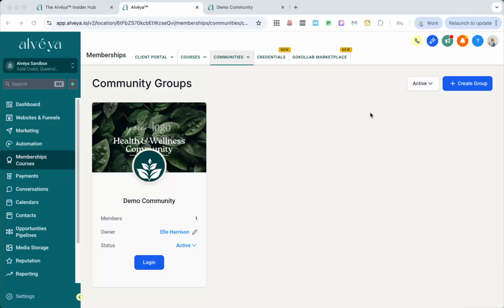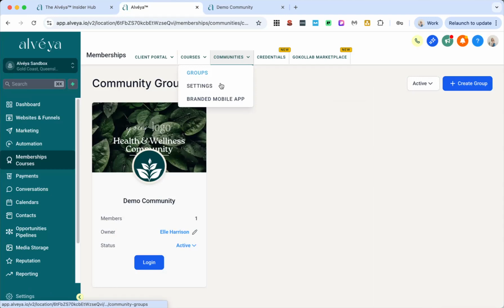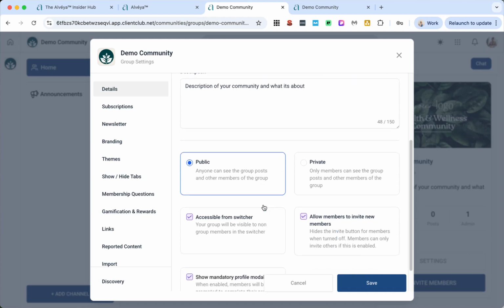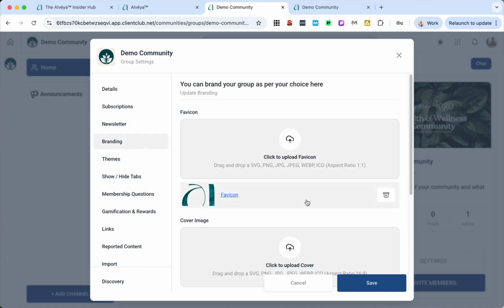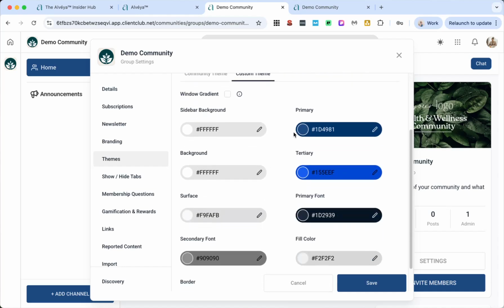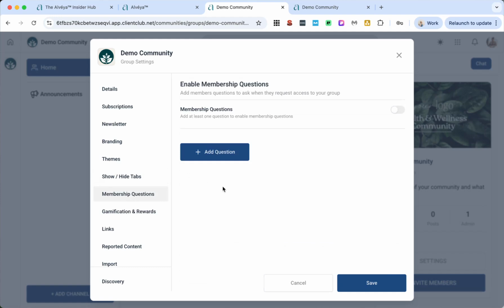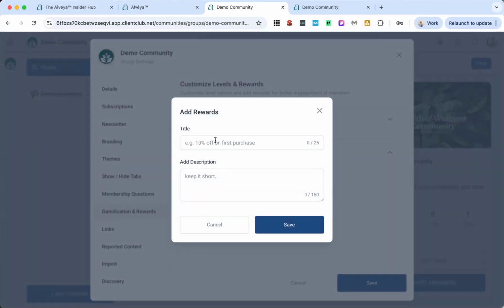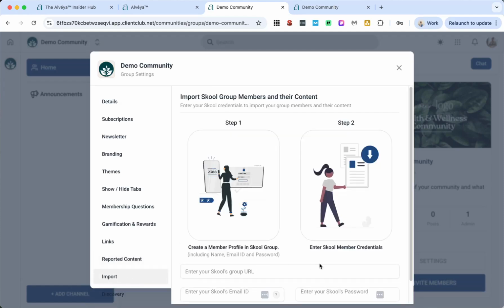Customising Your Community Step by Step Guide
Within Alvéya, you can customise the look of each community group.Each community can have a unique appearance aligned with your color palette.A new community will initially have standard blue buttons and grey backgrounds.

Watch the video above to learn how to customise each community group.